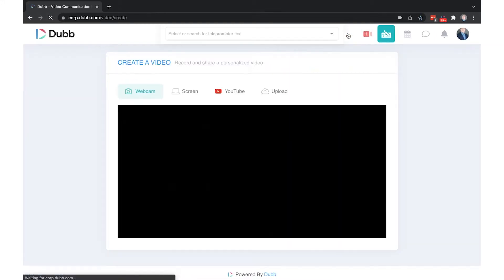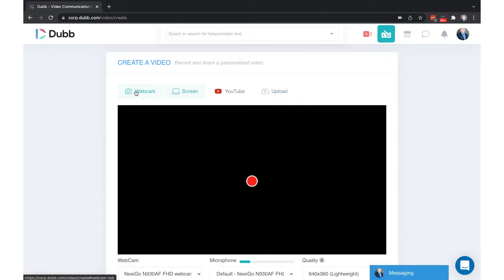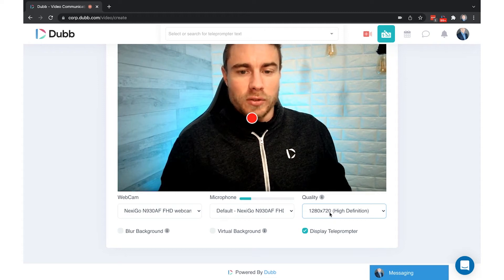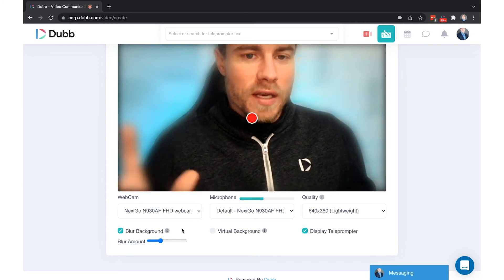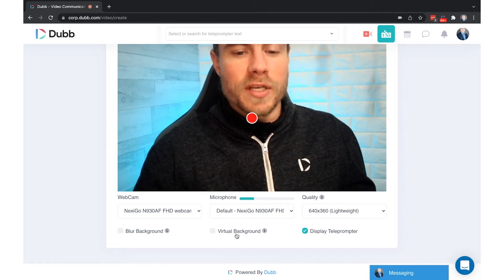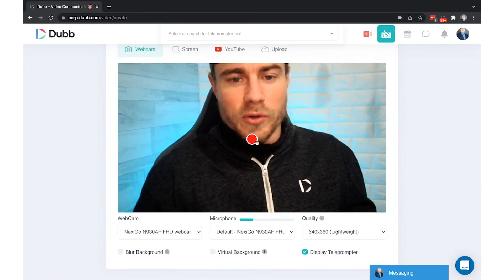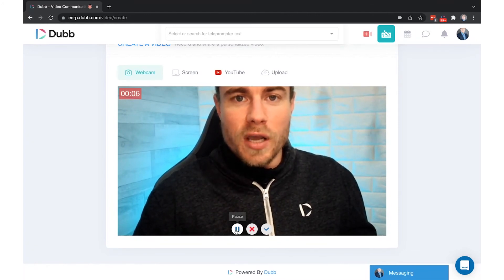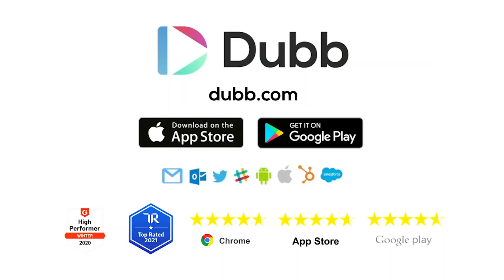How to Record or Upload Videos with Dubb's Website Recorder - Dubb Tutorial (@DubbSupport )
This is the official Dubb Support channel.

About Dubb
Dubb.com is the ultimate video sales platform that helps you grow your business with personalized video messages, automation, and analytics. Create stunning videos, engage your audience, and close more deals effortlessly. Watch how simple it is to boost your sales and productivity—click the link now for your FREE 7-day trial!